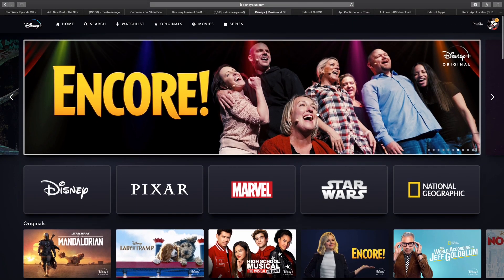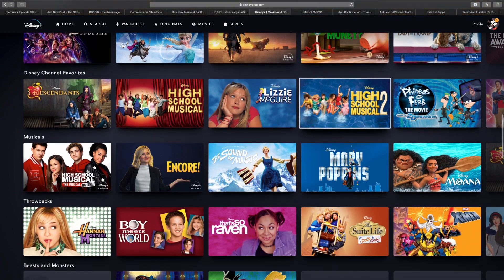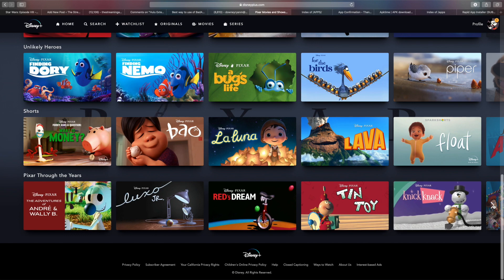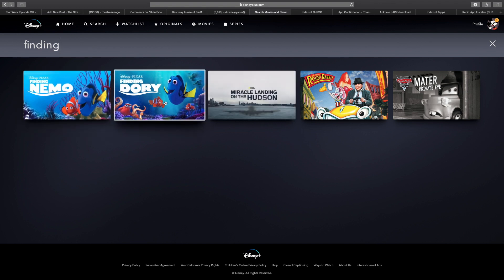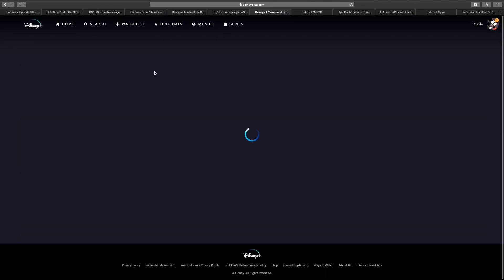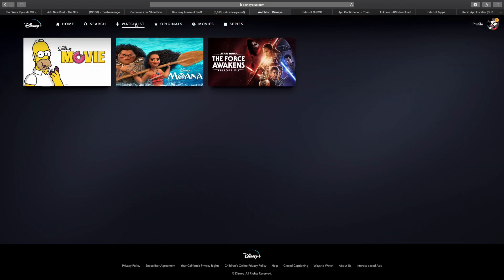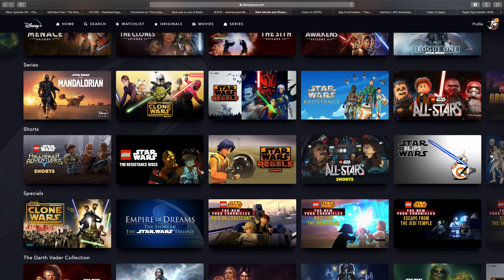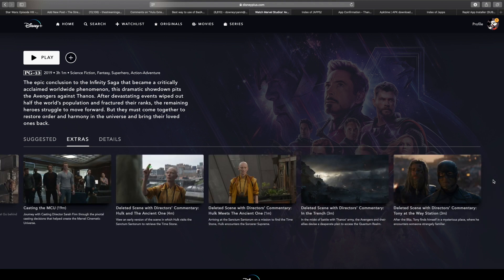Disney Plus Review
Disney Plus is the latest and greatest thing in streaming. We take a look at what Disney Plus or Disney + offers fans.

Disney Plus is probably the most anticipated streaming service in the short history of streaming as a platform. Other services sort of grew into what they are under the radar. Disney + on the other hand is dropping at a time when everyone is paying attention.

Disney + is a collection of everything Disney has the right to offer at the moment including 17 Avengers movies, countless animated classics, classic movies including non Disney imprints such as the Sound Of Music. and of course full sections based on their major brands Marvel, Pixar, Disney, Star Wars and National Geographic.